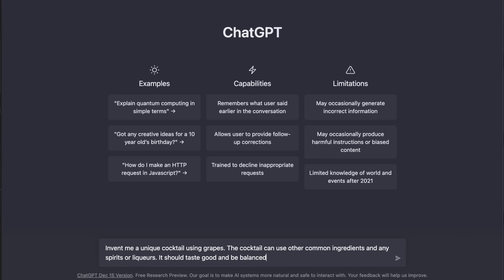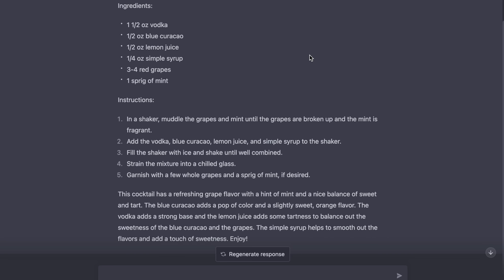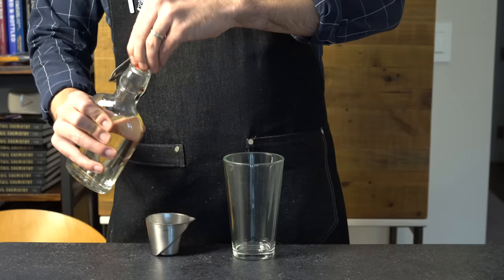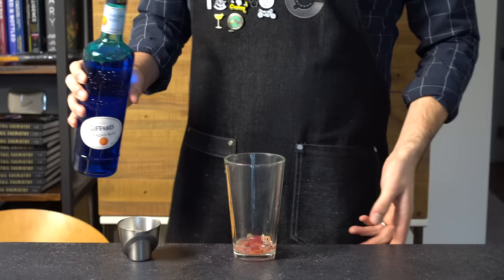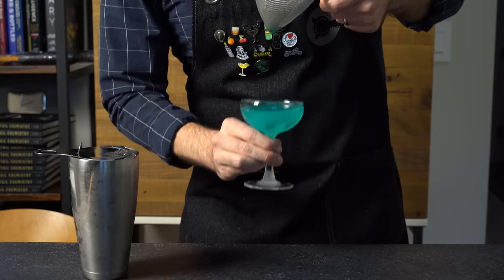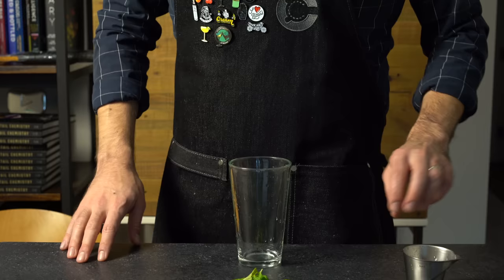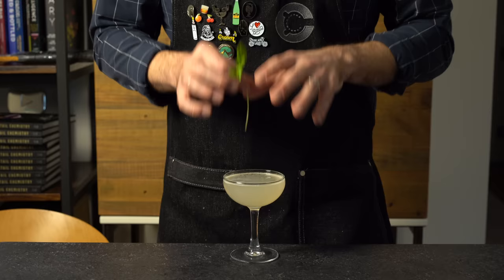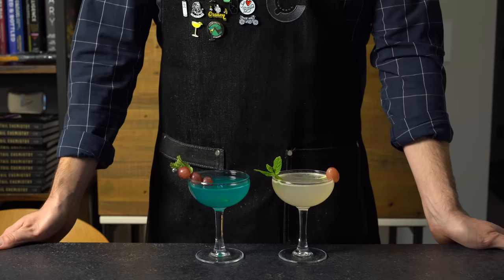ChatGPT Shake-Off: "Make a cocktail with grapes"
RECOMMENDED GEAR

AI-Generated Version:
- 1 1/2 oz vodka
- 1/2 oz blue curaçao
- 1/2 oz lemon juice
- 1/4 oz simple syrup
- 6 red grapes
- 1 sprig of mint

My Version:
- 1 1/2 oz gin
- 3/4 oz Cointreau
- 1 oz lemon juice
- 1/2 oz simple syrup
- 6 red grapes
- 1 sprig of mint